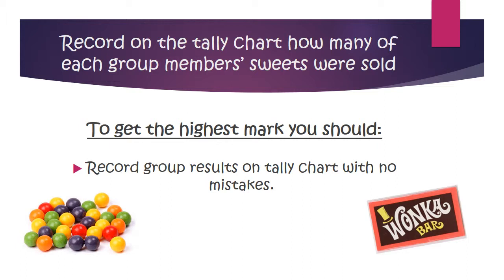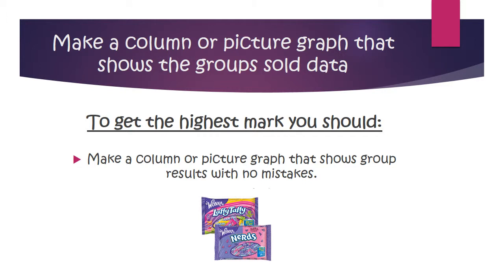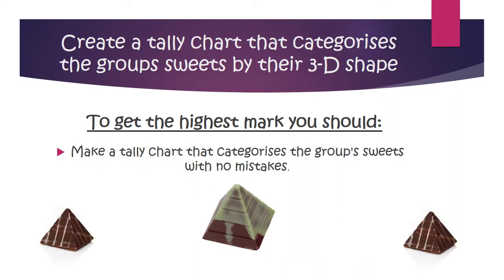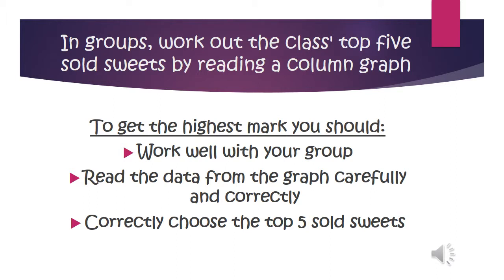Evaluation PowerPoint ACTUAL